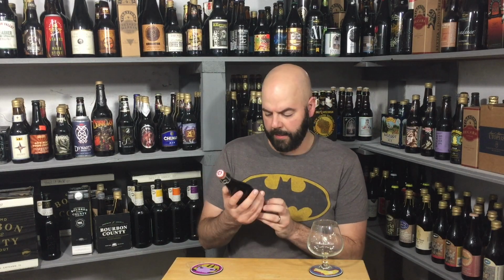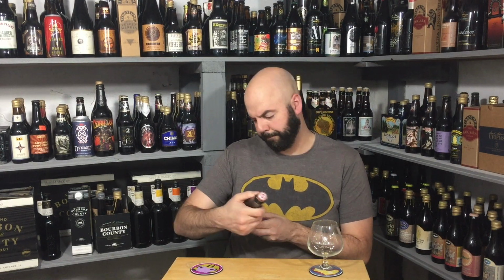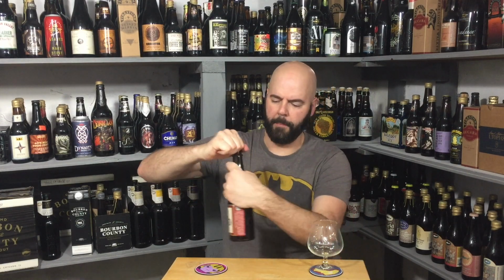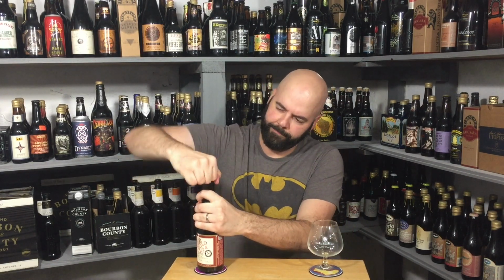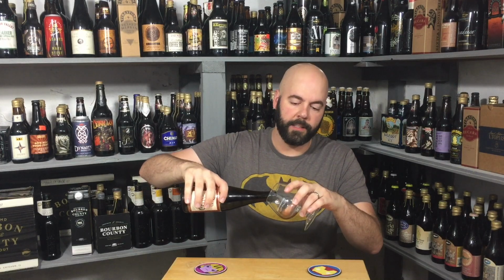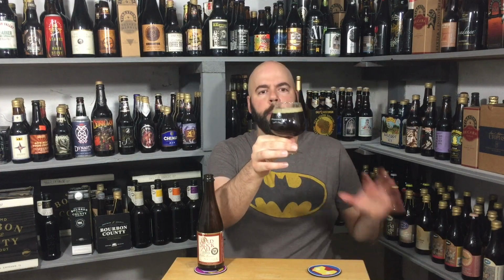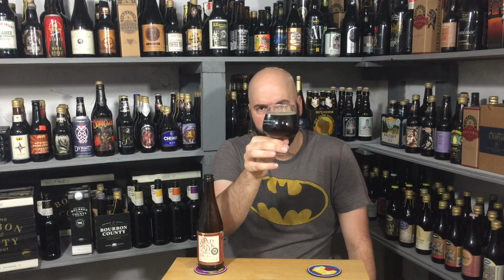North Coast Old Ale Reserve Bourbon 2013 Vintage #758